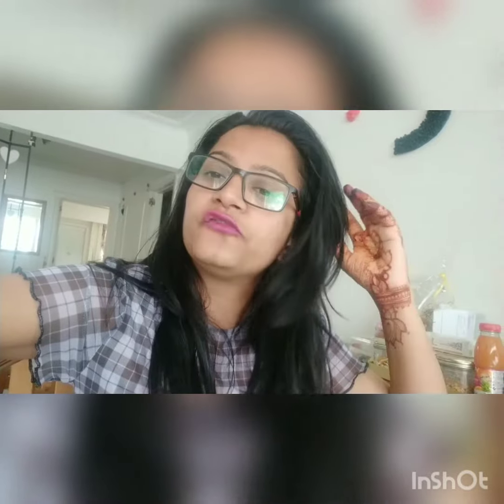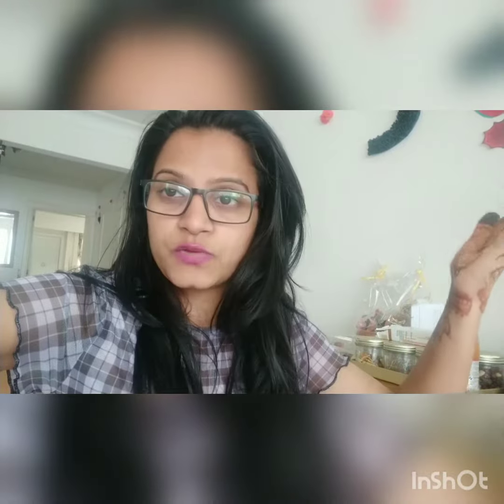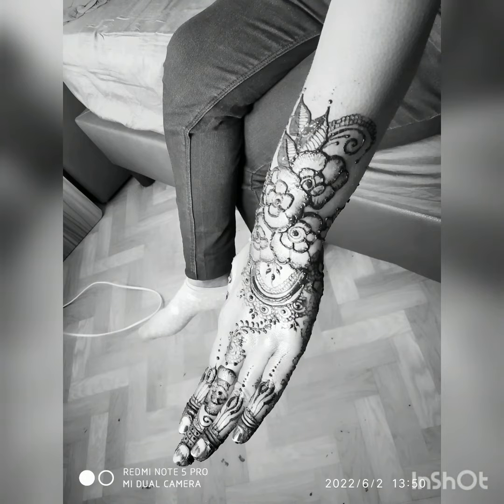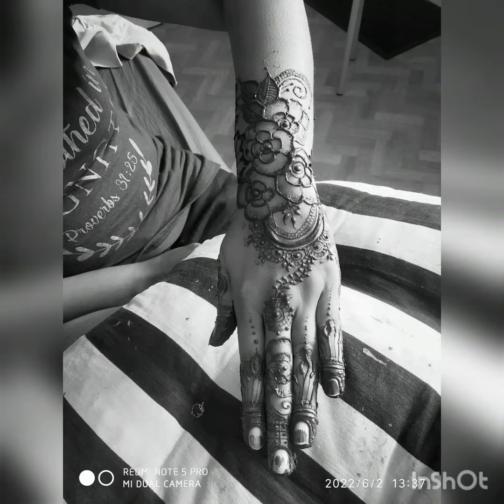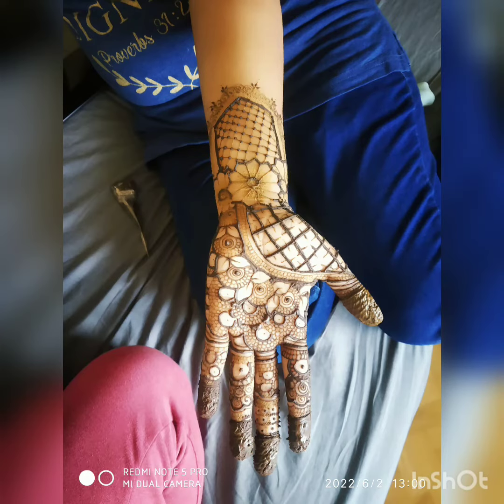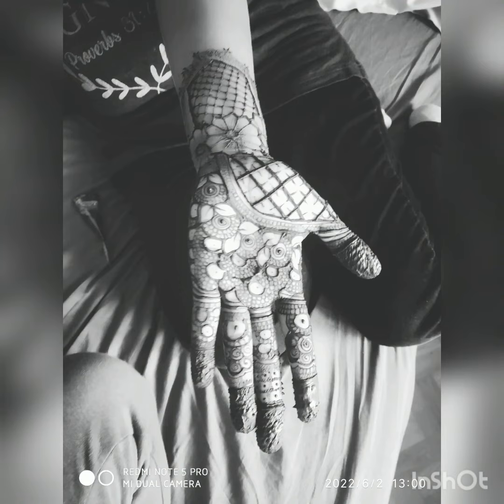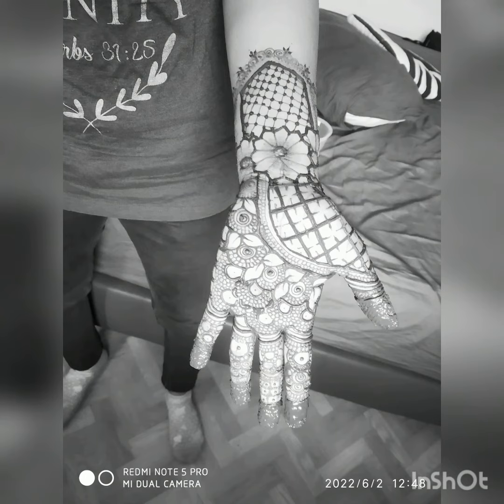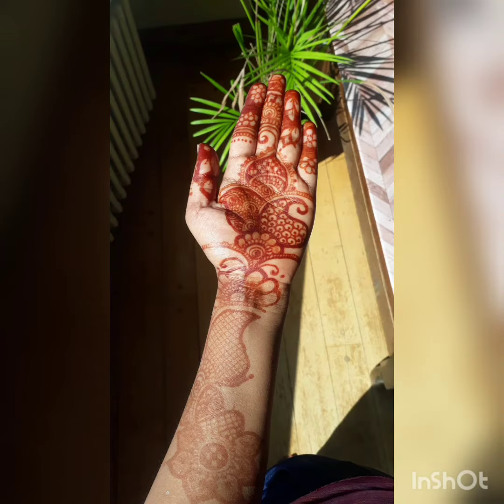Beautiful and Easy Mehendi designs#Simple Indian Mehendi design#designer mehendi